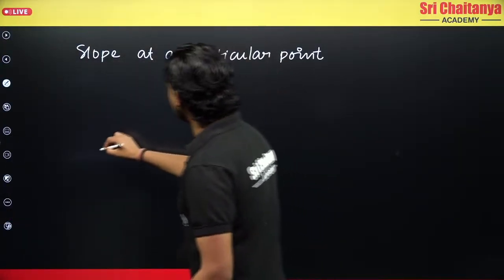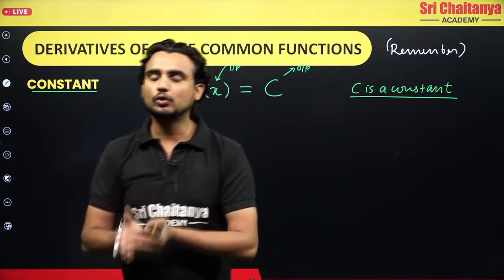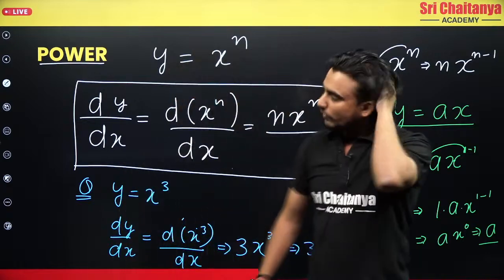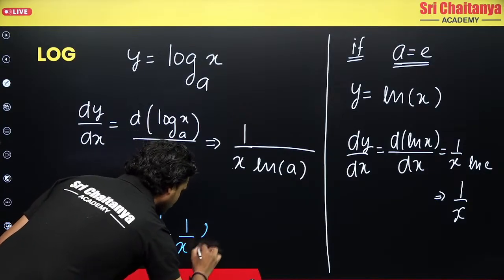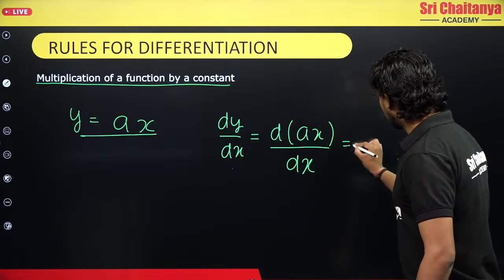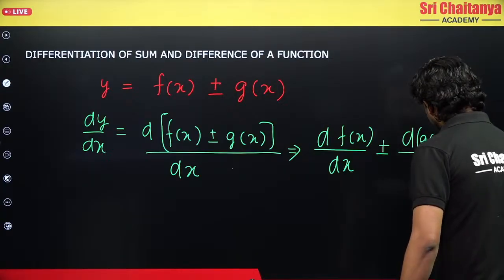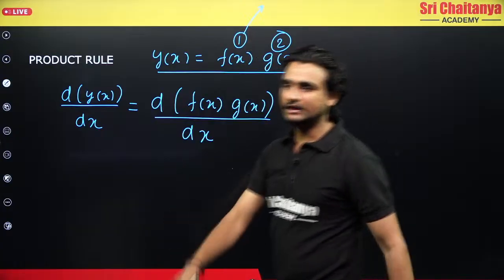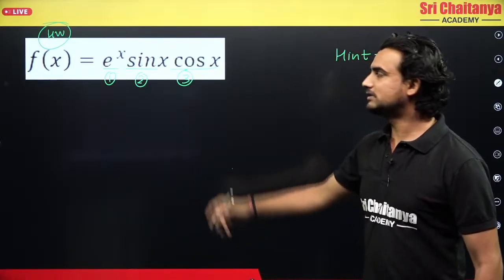Rules of Differentiation | Class 11 Physics | Transition Course For JEE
Welcome to this essential session on Rules of Differentiation, a core mathematical concept used extensively in Class 11 Physics and JEE preparation. As part of our Transition Course, this video is designed to help students smoothly bridge the gap between school-level math and the demands of competitive exams like JEE Main & Advanced.

What You’ll Learn in This Session:
➜Basic rules of differentiation (constant rule, sum rule, product rule, quotient rule, and chain rule)
➜Applications of differentiation in Physics (velocity, acceleration, rate of change, etc.)
➜Step-by-step examples to strengthen conceptual clarity
➜Tips and tricks to solve differentiation problems quickly in JEE

Ideal for students moving from Class 10 to Class 11, or anyone needing a strong math foundation for Physics problem-solving.

Rules of Differentiation in physics refer to a set of mathematical principles used to determine the rate at which a quantity changes with respect to another. These rules are essential for analyzing motion, forces, energy, and other physical phenomena where change over time or space is involved.